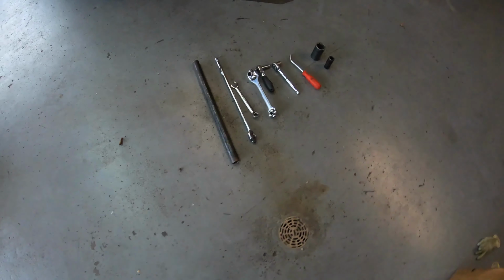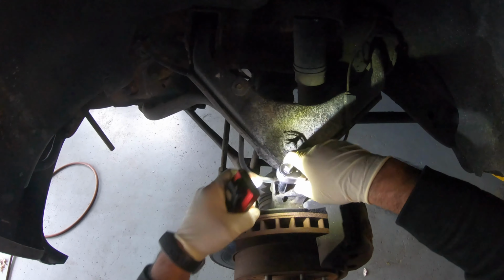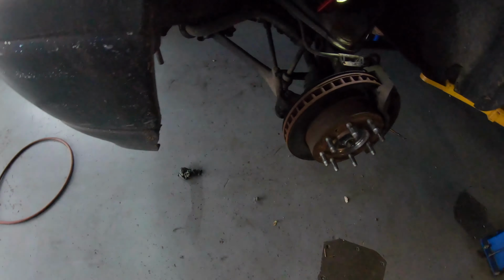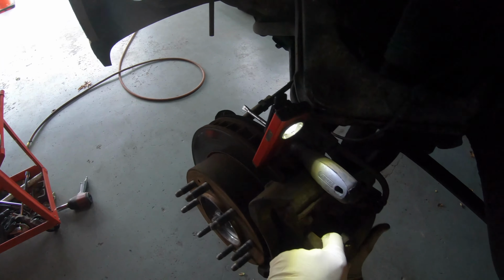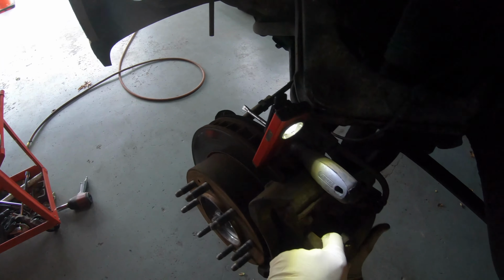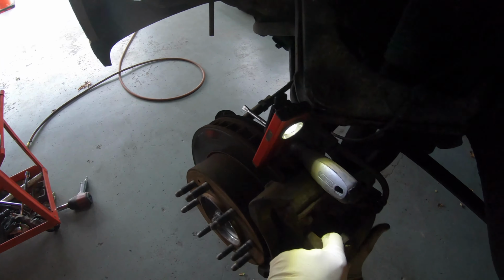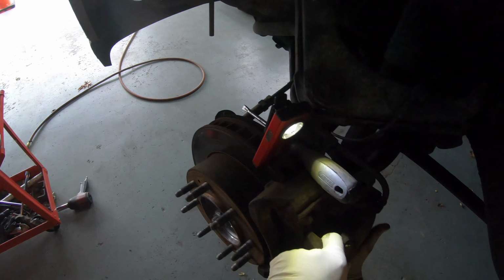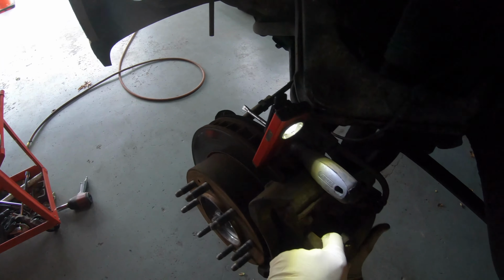1999-2015 chevrolet 2500hd 4x4 how to removed/replaced wheel bearing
this will be the last bolt on wheel bearing we gone do all bolt on wheel bearings are simular but im going to continue to do more diy videos im just waiting on my new employee to learn more that way I can do more around the shop and also record more content for you guys I wanna sent shoutouts to the tuner squad family I hope this video was helpful n help you save lots of money if your new here for the first time please subscribe help us grow ..